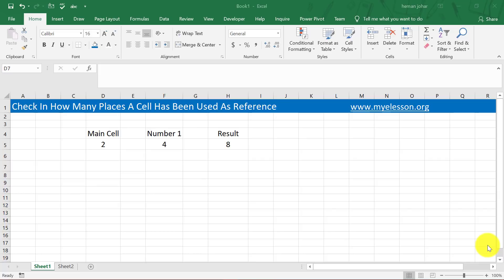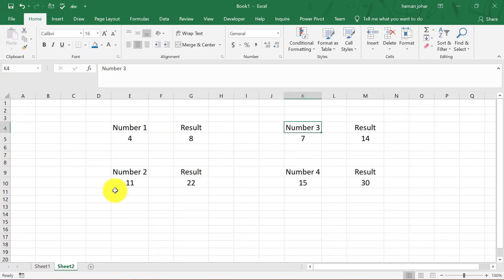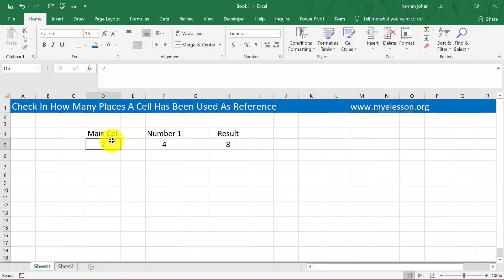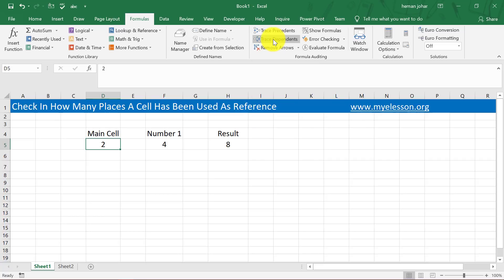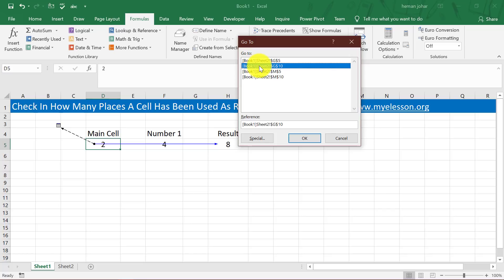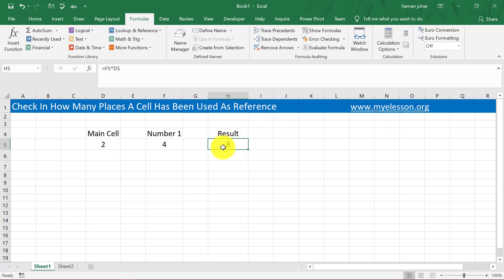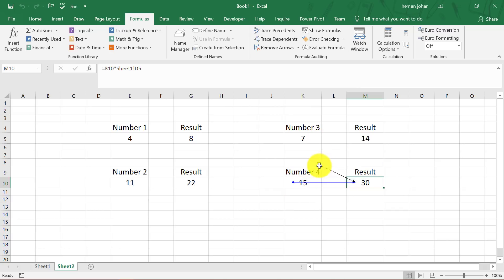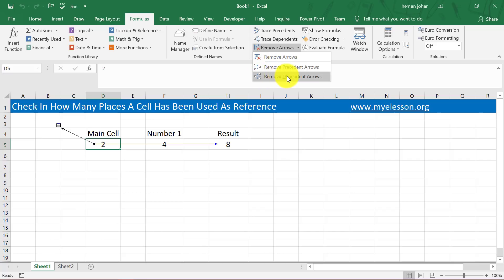Trace Dependents Cells in Excel 2019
Find dependents cells in excel very easily bu clicking on the cell you want to trace and then go to the formula tab in excel and clicking on Trace Precedents.
Trace precedents in Excel 2019 will
Display the relationships between formulas and cells
Checking formulas for accuracy or finding the source of an error may be difficult if formula uses precedent or dependent cells:

Precedent cells —   cells that are referred to by a formula in another cell. For example, if cell D10 contains the formula =B5, then cell B5 is a precedent to cell D10.

Dependent cells —    these cells contain formulas that refer to other cells. For example, if cell D10 contains the formula =B5, cell D10 is a dependent of cell B5.

To assist you in checking your formulas, you can use the Trace Precedents and Trace Dependents commands to graphically display and trace the relationships between these cells and formulas with tracer arrows, as shown in this figure.

Worksheet with tracer arrows

Follow these steps to display formula relationships among cells:

Click File - Options - Advanced.

Note: If you are using Excel 2007; click the Microsoft Office Button    Office button image , click Excel Options, and then click the Advanced category.

In the Display options for this workbook section, select the workbook and then check that All is chosen in For objects, show.

To specify reference cells in another workbook, that workbook must be open. Microsoft Office Excel cannot go to a cell in a workbook that is not open.

Trace cells that provide data to a formula (precedents)
Follow these steps:

Select the cell that contains the formula for which you want to find precedent cells.

To display a tracer arrow to each cell that directly provides data to the active cell, on the Formulas tab, in the Formula Auditing group, click Trace Precedents  Button image .

Blue arrows show cells with no errors. Red arrows show cells that cause errors. If the selected cell is referenced by a cell on another worksheet or workbook, a black arrow points from the selected cell to a worksheet icon Worksheet icon . The other workbook must be open before Excel can trace these dependencies.

To identify the next level of cells that provide data to the active cell, click Trace Precedents Button image again.

To remove tracer arrows one level at a time, begin with the precedent cell furthest away from the active cell. Then, on the Formulas tab, in the Formula Auditing group, click the arrow next to Remove Arrows, and then click Remove Precedent Arrows  Button image . To remove another level of tracer arrows, click the button again.

Trace formulas that reference a particular cell (dependents)
Follow these steps:

Select the cell for which you want to identify the dependent cells.

To display a tracer arrow to each cell that is dependent on the active cell, on the Formulas tab, in the Formula Auditing group, click Trace Dependents  Button image .

To identify the next level of cells that depend on the active cell, click Trace Dependents  Button image again.

To remove tracer arrows one level at a time, starting with the dependent cell farthest away from the active cell, on the Formulas tab, in the Formula Auditing group, click the arrow next to Remove Arrows, and then click Remove Dependent Arrows  Button image . To remove another level of tracer arrows, click the button again.